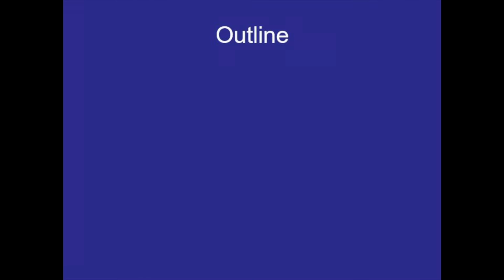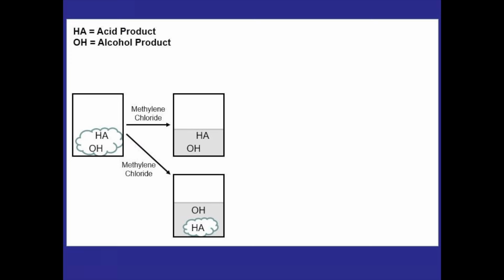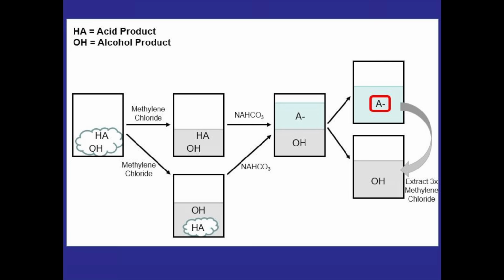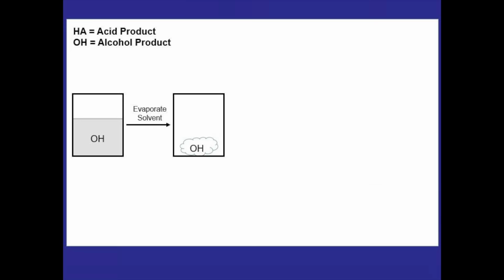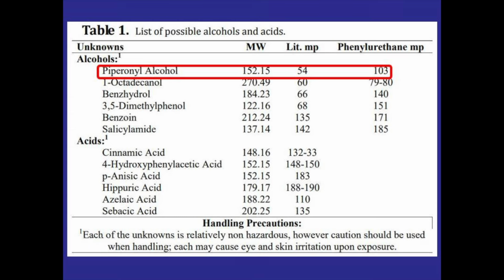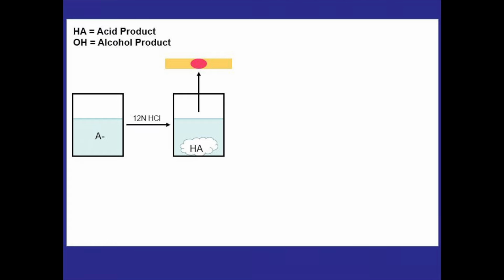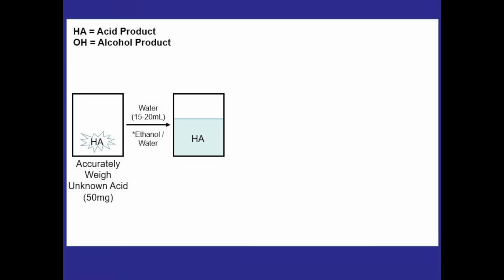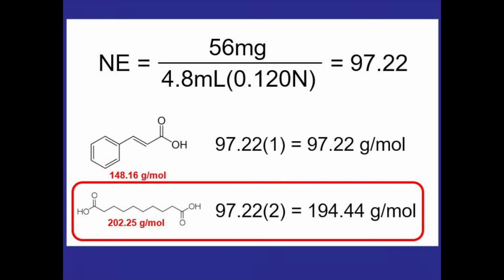Unknown Mixture Lab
Separating an unknown acid from and unknown alcohol